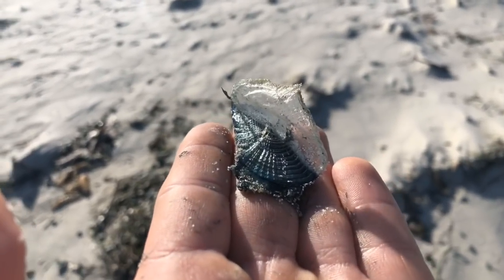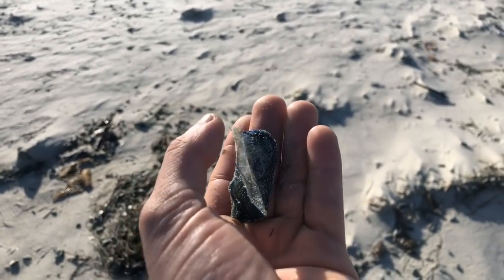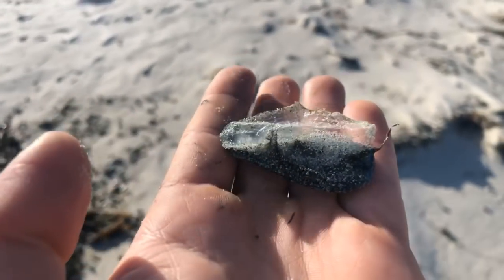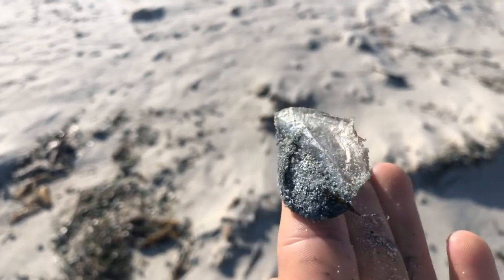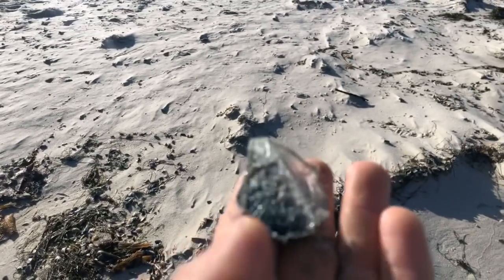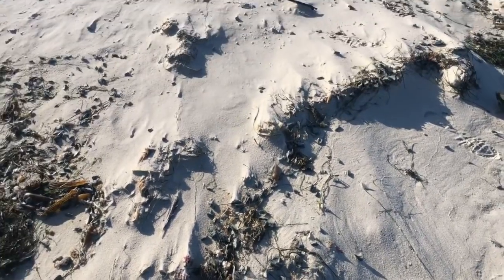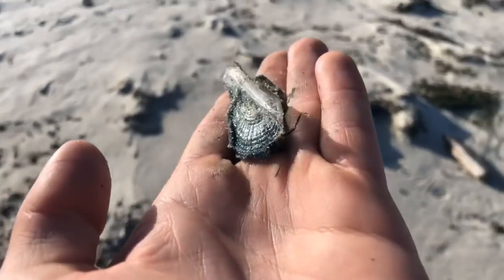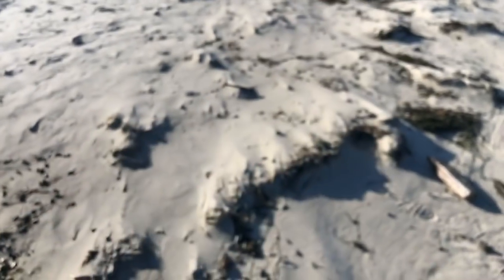Blown Away By The By-The-Wind Sailors, Velella Velella!! | Live From Monterey Bay!